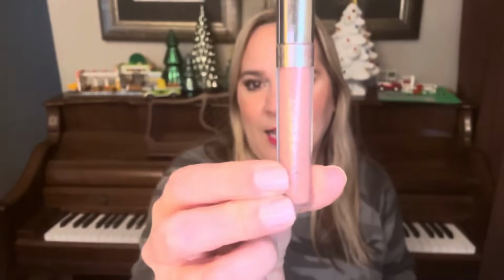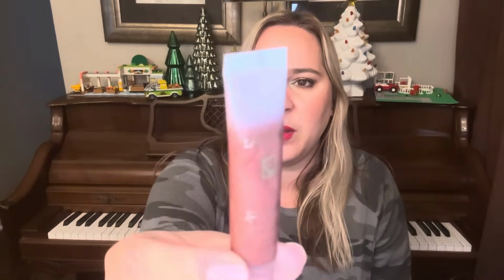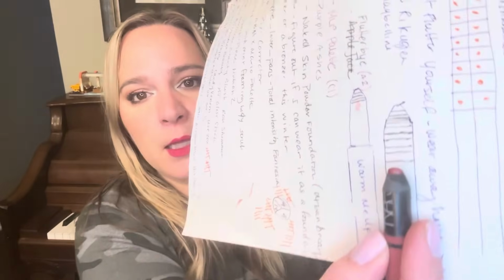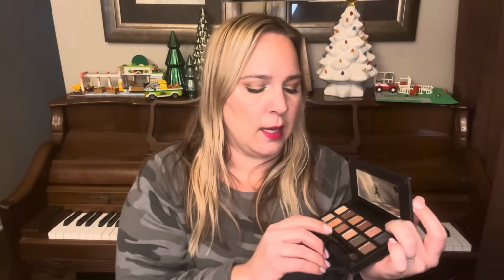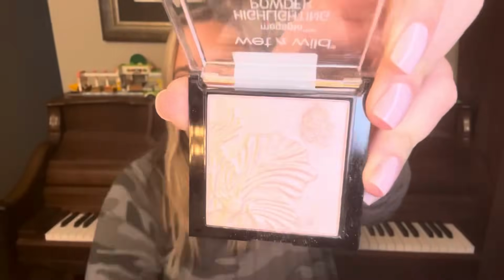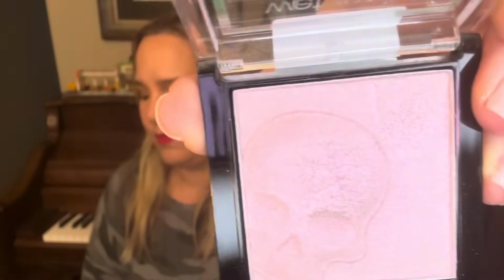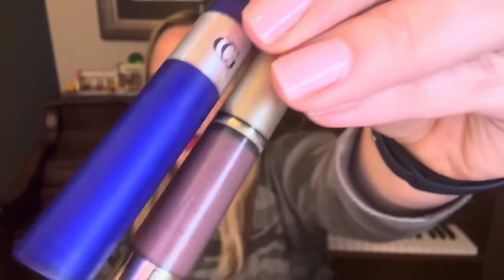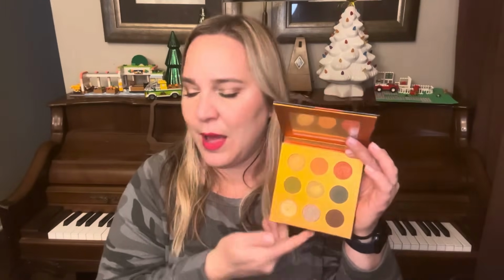The Panners Pan Collab Update #36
Hi guys!!

I’m so honored to have been invited into this project by Elizabeth!  If you are interested, just pick your 10 fave panners and a product that relates to them and pan it!  The project is rolling so if you finish/meet goal on it, you can roll in something and someone new. I am starting with these lovely panners: